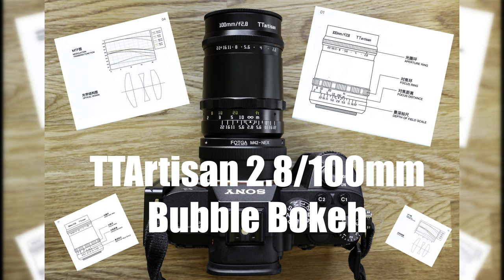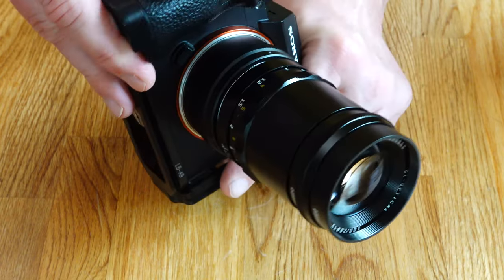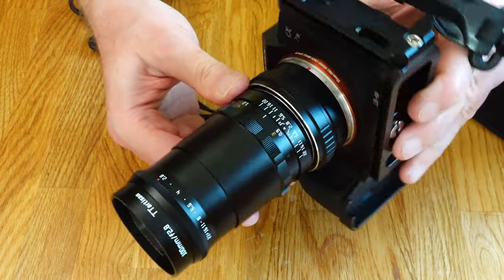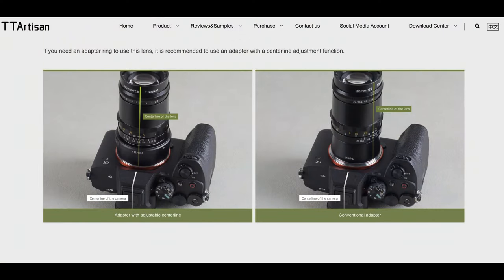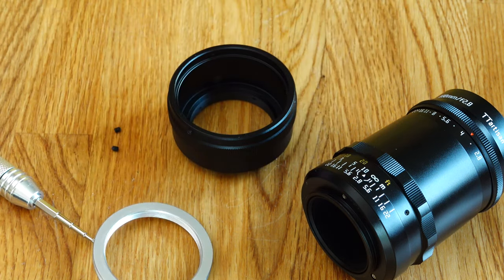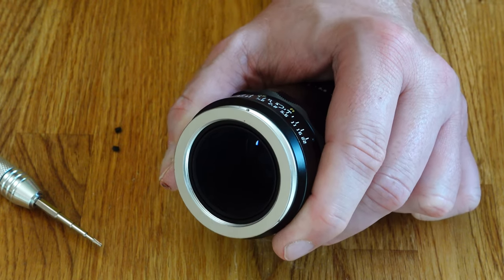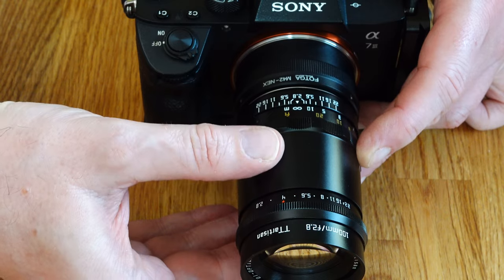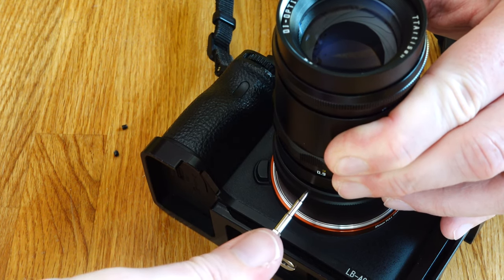TTArtisan 2.8/100mm Bubble Bokeh Lens: Adjusting the centerline when used with mirrorless cameras!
In this short video I will show you how to adjust the centerline of the TTArtisan 2.8/100mm Bubble Bokeh lens when used on mirrorless cameras.

You can find more about analog and digital photography on my homepage